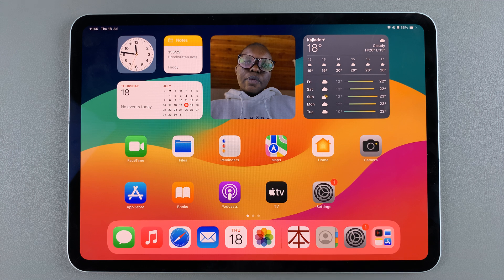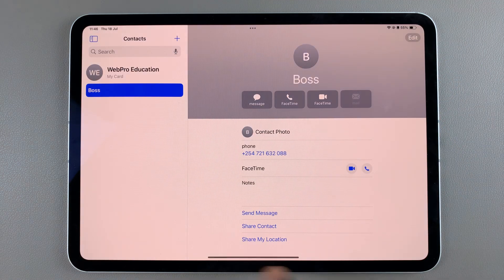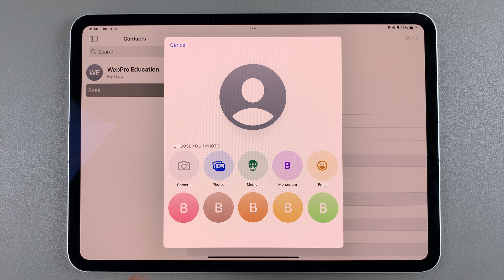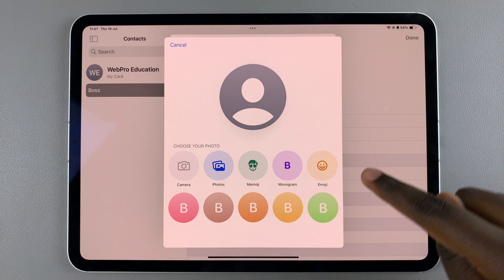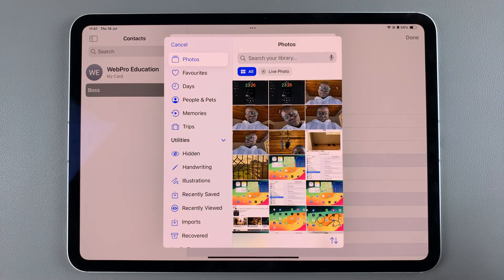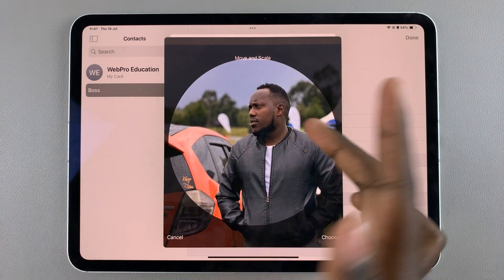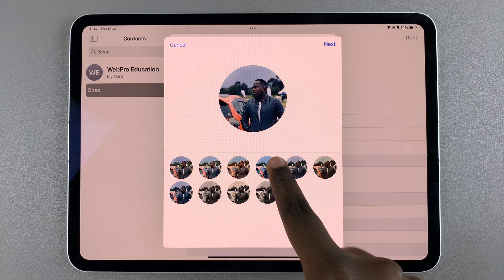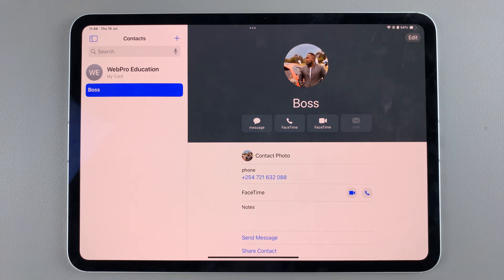How To Add Contact Photo On iPad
Learn how to add a contact photo on your iPad to make your address book more personalized and visually organized. Adding a photo to a contact can help you quickly identify them and make your iPad more intuitive to use.

In this guide, we'll walk you through the simple steps to add or change a contact photo on your iPad, ensuring that your contacts are easily recognizable and your contact list is updated with your preferred images.

Step 1: Open Contacts
Launch the Contacts app on your iPad.

Step 2: Select a Contact
Choose the contact you wish to customize.

Tap "Edit" on the contact's info page.

Step 4: Add a Photo
Tap "Add Photo" to begin customizing the contact's photo.

Step 5: Choose Your Photo Option
Select from various options: colors, emojis, a monogram, or use a photo. You can also take a new photo if desired.

Step 6: Select and Adjust the Image
If choosing a photo, scroll through your images and select one. Use two fingers to adjust the image to your preferred angle and size.

Step 7: Apply Filters (Optional)
Customize the image by applying filters, such as black and white or warm tones, if desired.

Step 8: Confirm Your Choice
Tap "Choose" to finalize your selection, then "Next" to review the changes.

Step 9: Save the Changes
Tap "Done" to save the updated contact photo.

Step 10: Verify the Update
Ensure that the contact now displays the new photo.
If you have any questions or comments, please leave them below, and we'll get back to you.

How to Set a Contact Photo on iPad
Adding a Contact Photo to Your iPad: A Step-by-Step Guide
How to Assign a Photo to a Contact on Your iPad
Steps to Add a Picture to a Contact on iPad
How to Upload a Contact Photo on iPad
Guide to Adding Photos to Contacts on Your iPad
How to Personalize Contact Photos on iPad
How to Insert a Photo for a Contact on Your iPad
How to Update a Contact with a Photo on iPad
How to Customize Contact Photos on Your iPad

Cell Phone Tripod Adapter